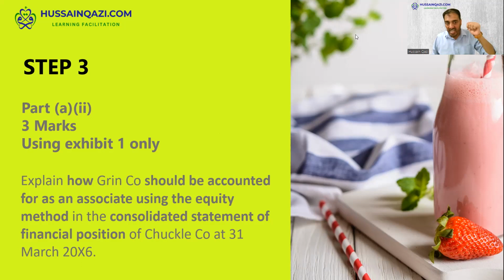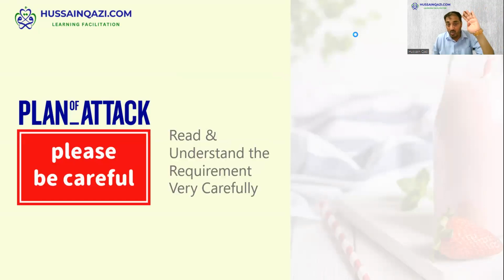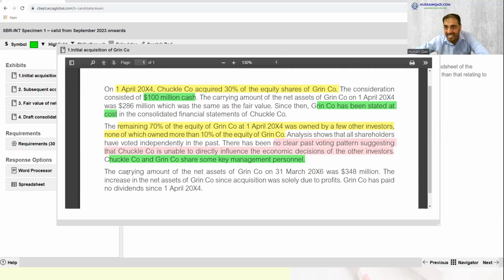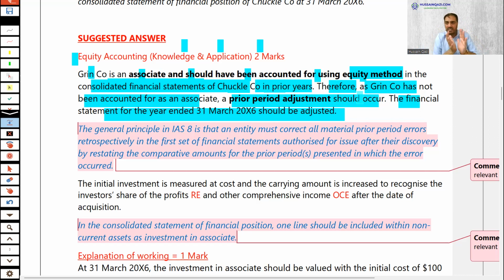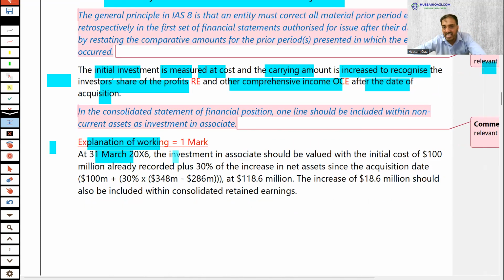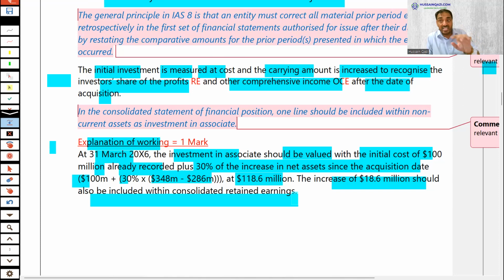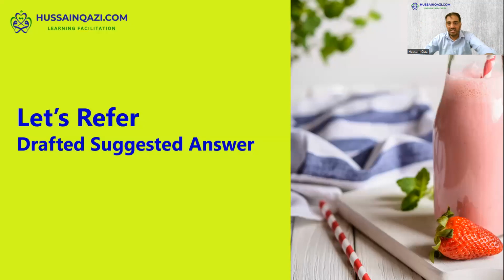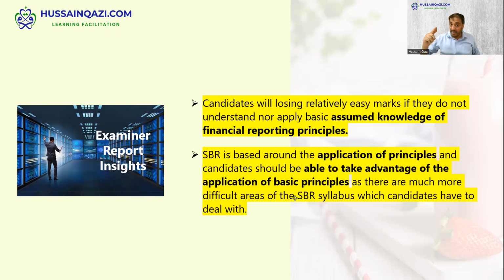SBR New Changes (Specimen 1: Chuckle) Part 4/8